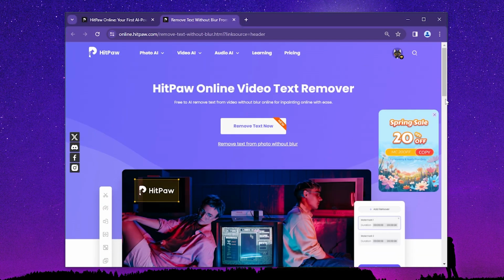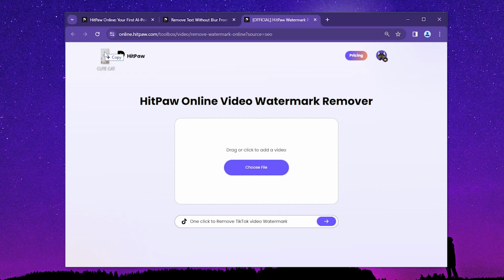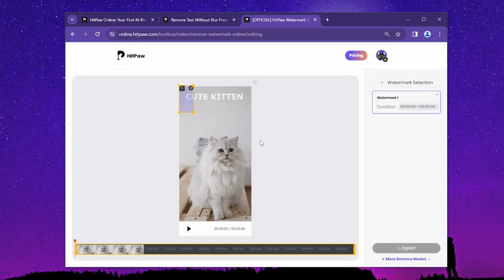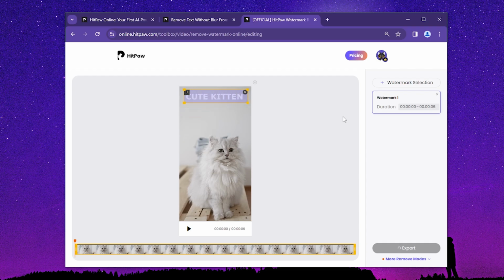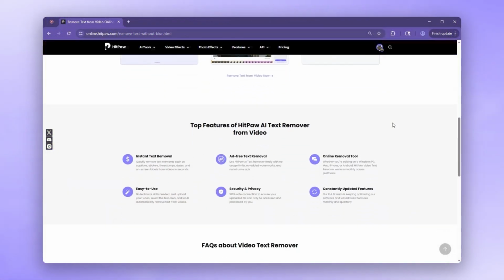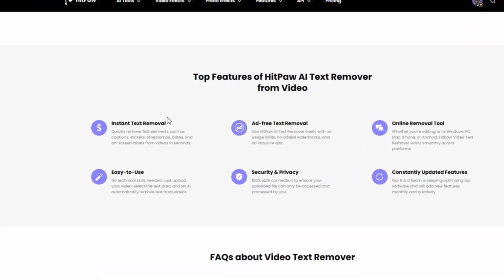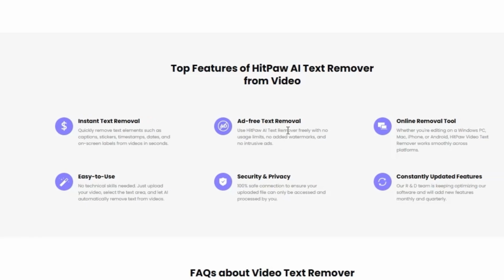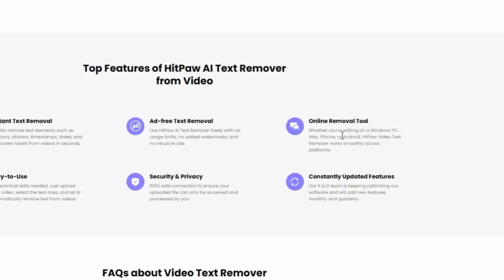How I Remove Watermarks from AI Videos Online (Free & No Blur)